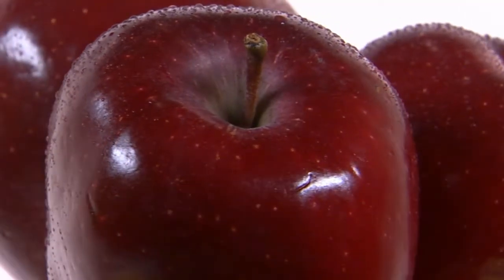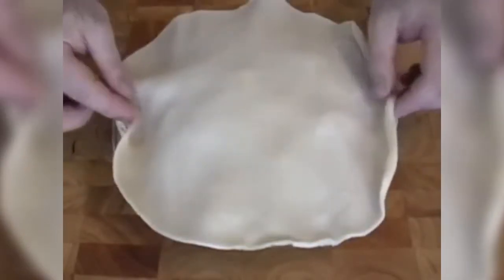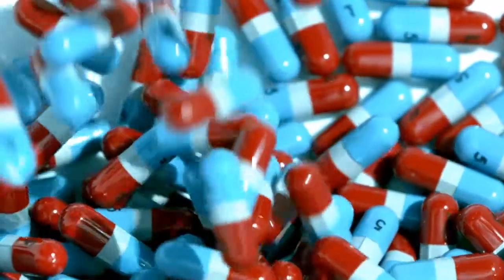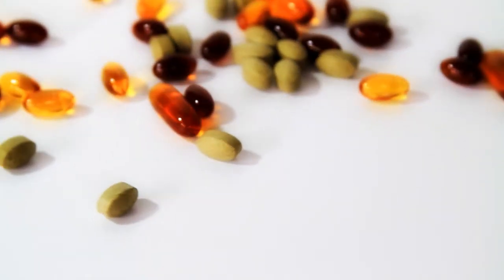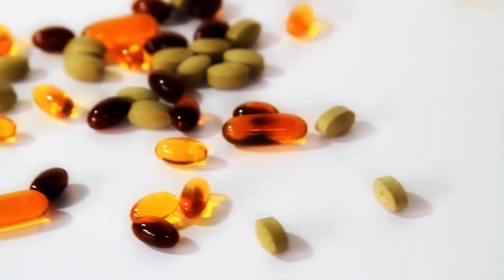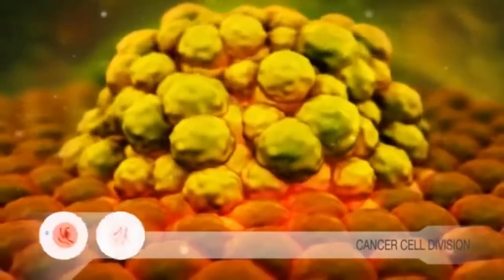Segment 6: Personalized Medicine in Cancer: Comparing Apples with Apples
In this video, we're going to take a look at one of the therapeutic areas that could be significantly improved by personalized medicine: cancer.

Cancer is a heterogeneous disease, which means that everyone's tumor is unique. So personalized approach is the only way to provide effective, safe treatments of the disease.

It's similar to comparing apples with, well, apples.

There are over 100 different varieties of apples available. So which one are you going to buy? Some may say that any apple will do, but it really depends on what you plan to do with those apples.

Anyone who has baked their fair share of apple pies know from experience that McIntosh or Granny Smith apples are probably better bets for baking than Red Delicious apples.

So if you're looking to treat cancer, which of the 100s of cancer drugs are you going to use to treat a particular patient? Well, it depends on which of the over 200 varieties of cancer you're looking to treat.

Until now, it's been somewhat of a trial-and-error process of giving a patient a particular drug and then seeing how it works. But with personalized medicine, molecular biomarkers will allow doctors to better predict a patient's response to a particular drug based on their genetic profile and diagnostic testing results.

New, improved biomarkers of cancer will allow pharmaceutical companies to develop better targeted drugs and diagnostic tests. For example, the FDA-approved drug Herceptin was developed to treat breast cancer patients with over-expression of the cancer gene HER2.

And at the end of the day, what we come back to is that we still need more information to develop better biomarkers for personalized medicine to truly get underway.

We hope you've enjoyed our video series that has taken you through some of the technologies enabling the era of Personalized Medicine.